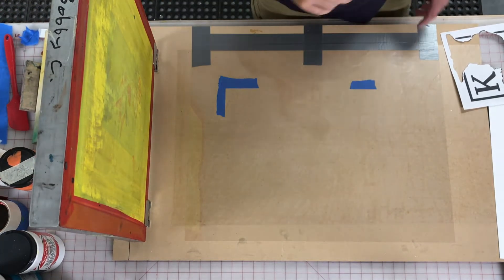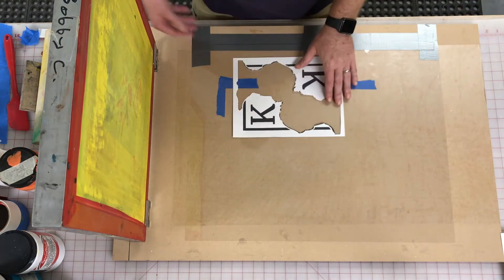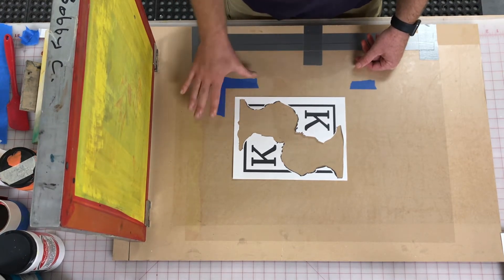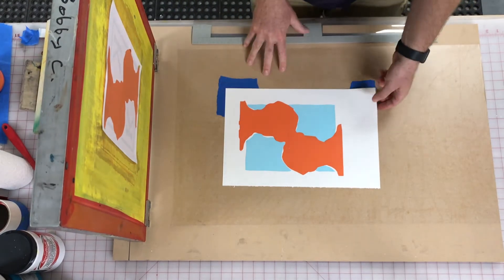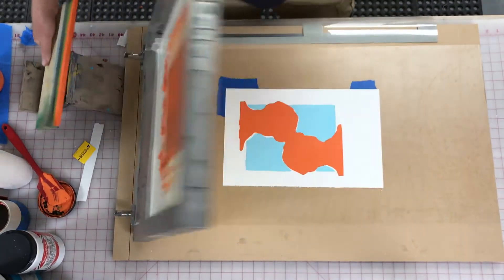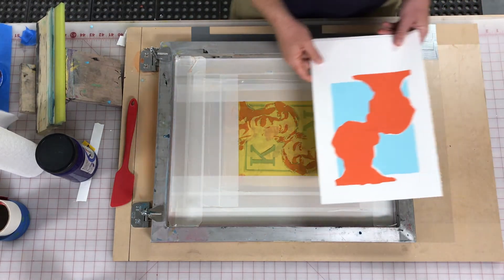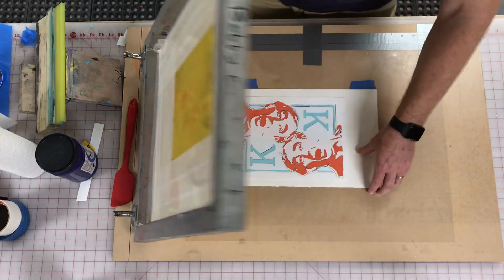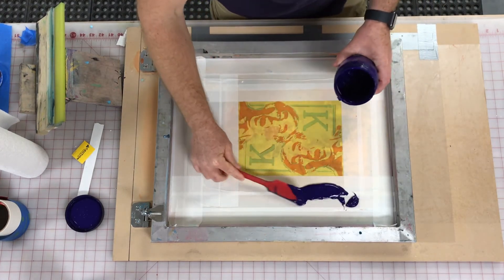Screen Printing - Paper Stencil - Prints 2nd and 3rd Colors